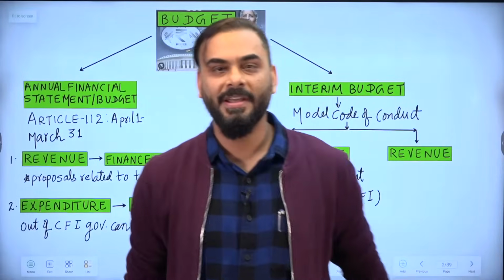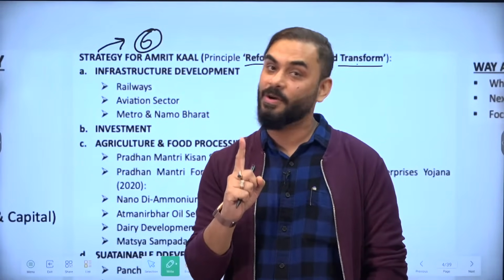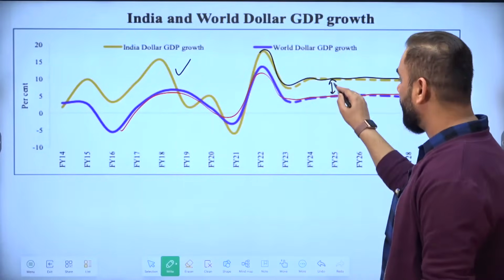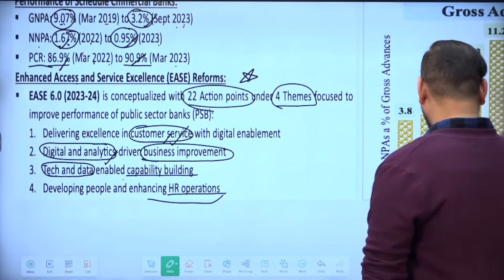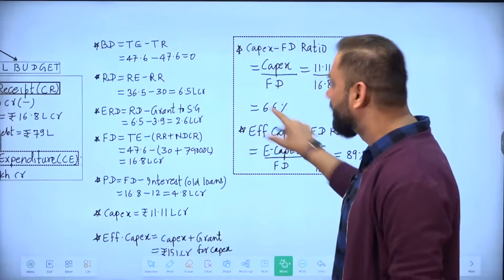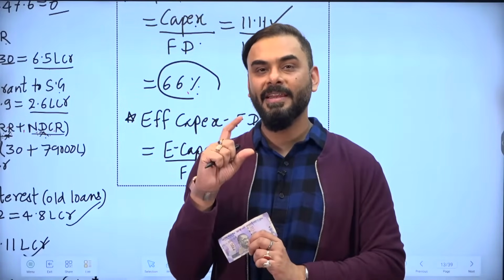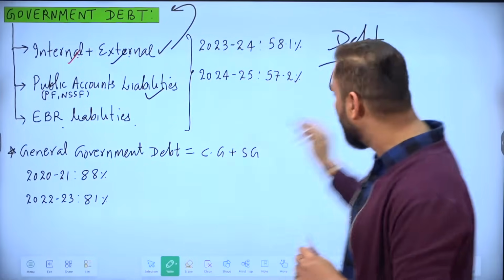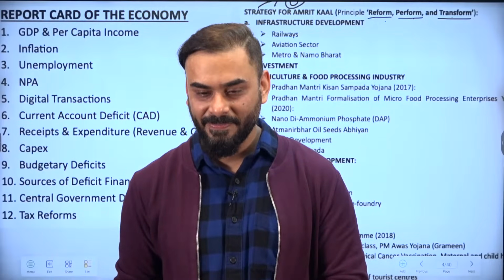Budget 2024 Analysis | UPSC | CSE | Vajiram and Ravi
In this video Interim Budget Part I has been discussed, and the rest of Parts 2 and 3 will be discussed in Smart Current Affairs Class.

Vajiram and Ravi, is organizing an exclusive webinar on " SMART Way to Approach Interim Budget". Conducted By Mr Jayant Parikshit (Alumnus of Delhi School of Economics & IIM Lucknow), this session will provide insight into the interim budget and brief on SMART Current Affairs Programme.

During the webinar, our Faculty will delve into the strategies on how to analyze the interim budget, covering all the important sub-headings and data relevant for the upcoming UPSC Prelims 2024. They will also discuss potential questions that may arise from this budget.